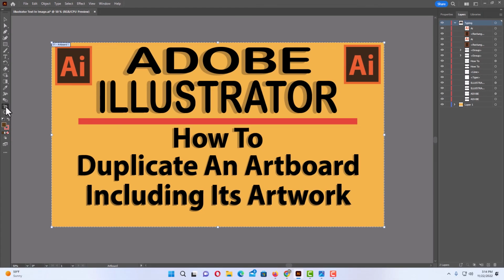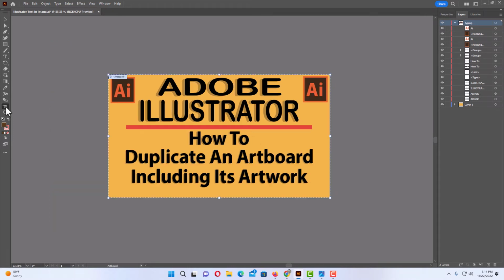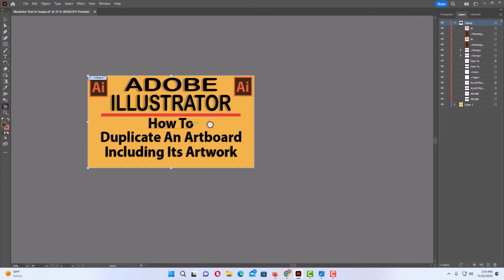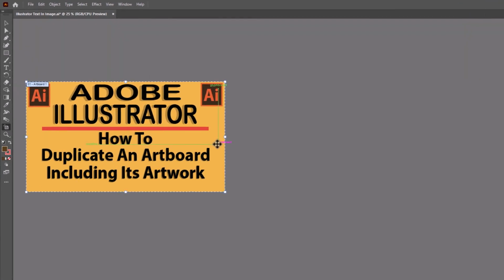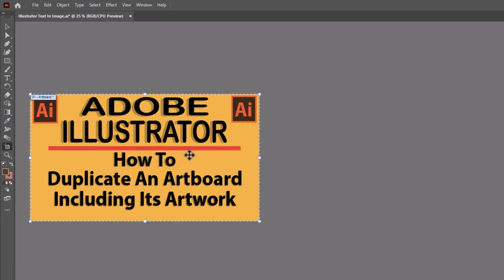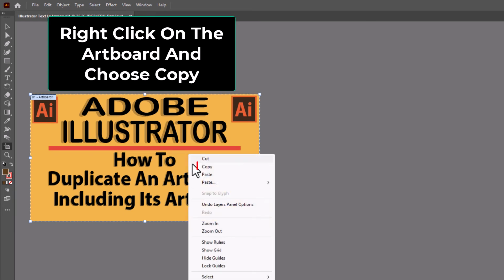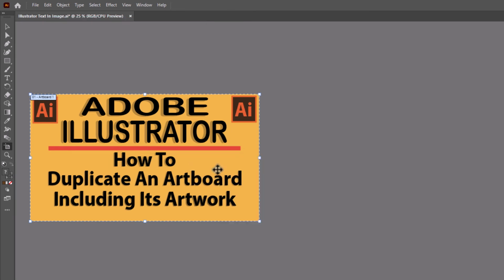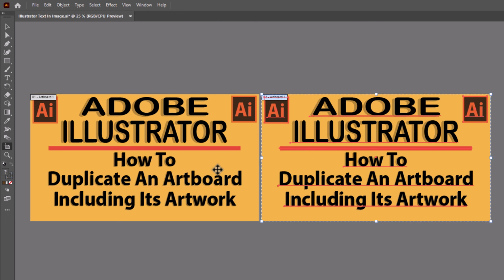Adobe Illustrator: How To Duplicate An Artboard Including Its Artwork In Illustrator | CC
Adobe Illustrator: How To  Duplicate An Artboard And Its Artwork In Illustrator | CC |  👍

This is a video tutorial on how to duplicate an artboard with contents in Adobe Illustrator 2023.

Simple Steps:
How To Duplicate An Artboard That Has Art On It
1. Open your project in Illustrator.
2. Go to the "Layers" panel and make sure no layers are locked. Illustrator will not duplicate any layer that is locked.
3. In the tools panel, select the "Artboard Tool", keyboard shortcut shift + o.
4. Right click on the artboard and choose "Copy".
5. Press the keyboard shortcut ctrl + v to paste the new artboard Inculding Its Art.

Chapters
0:00  How To Duplicate An Artboard In Window In Adobe Illustrator
0:20  Open Your Project In Adobe Illustrator
0:32 How To Duplicate An Artboard And Its Artwork In Illustrator
0:42  Go To The Layers Panel And Make Sure No Layers Are Locked
1:15  Select The Artboard Tool
2:08 Right Click On The Artboard And Choose Copy
2:23 Press control + v On Your Keyboard To Paste The New Artboard